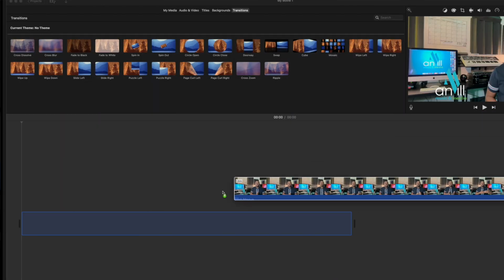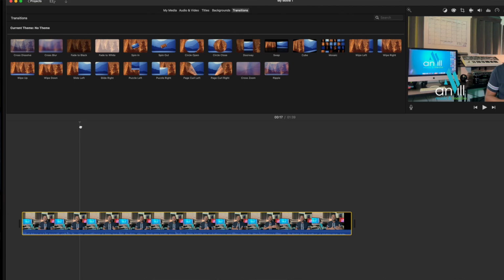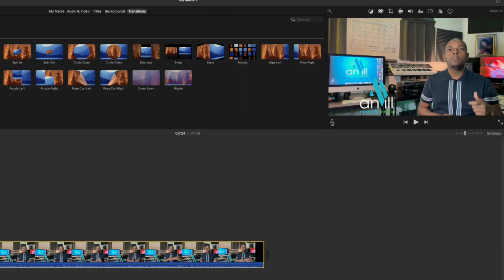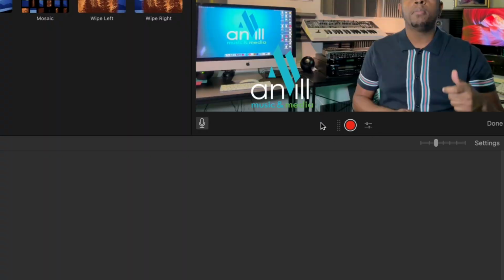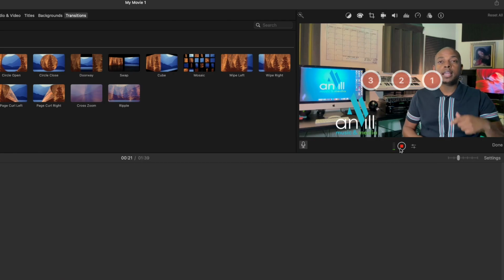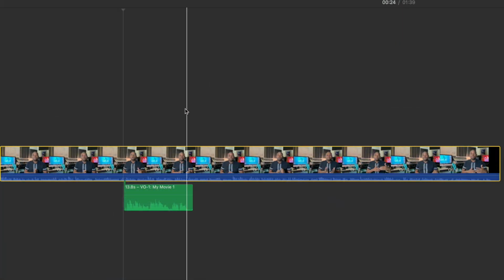iMovie Voiceover: The EASIEST Way To Record & Edit Audio!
Today's video shows you how to record your voiceover in iMovie.

Items I use in my video.

MUVEACOUSTIC bundle
FIFINE A6T mic
Canon EOS M50 Mark II
UBeesize 67" Camera Tripod
Neewer 2-Pack - Video Light

The style of this video is similar to EverythingApplePro E A P and Macbreak Weekly.  A large influence on this series has come from content creators like Rene Ritchie and Luke Miani.